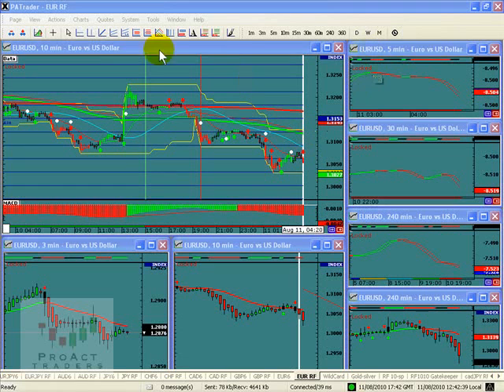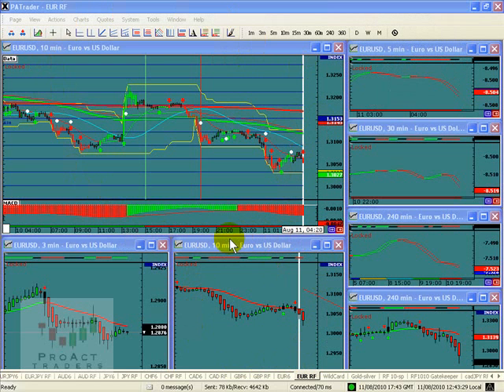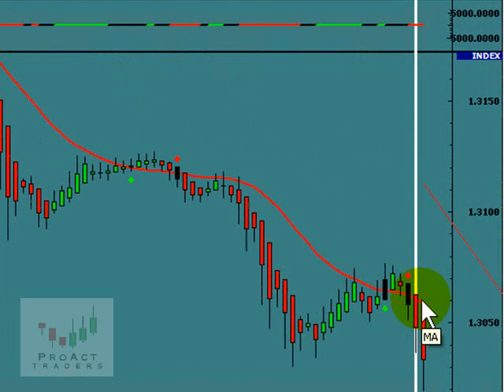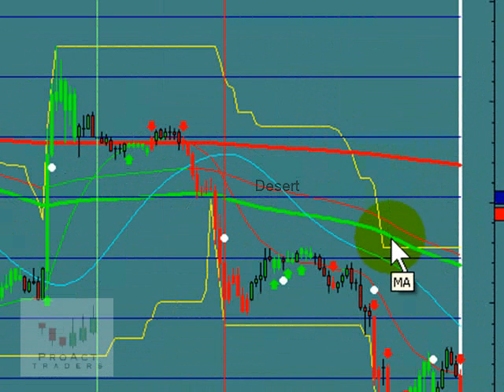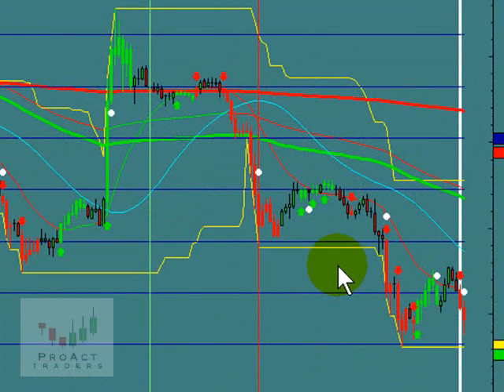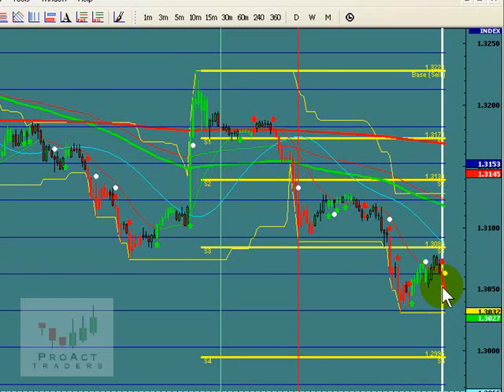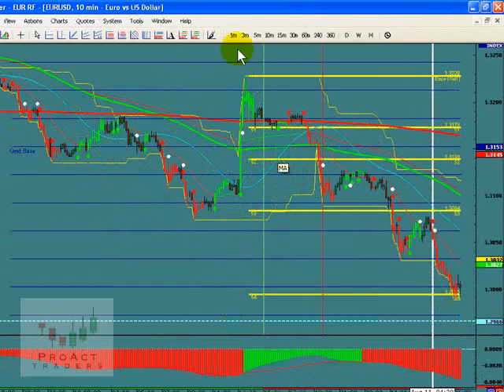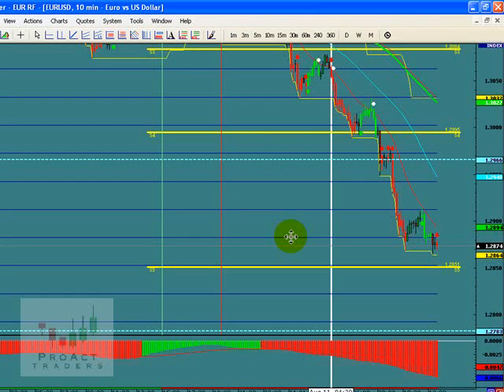one tradesettup you can't live without